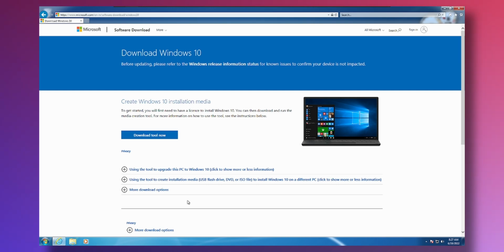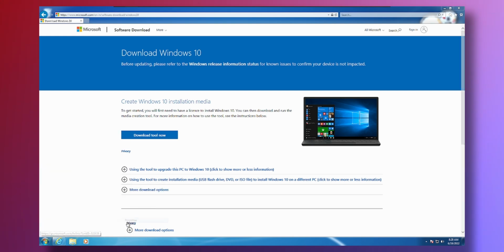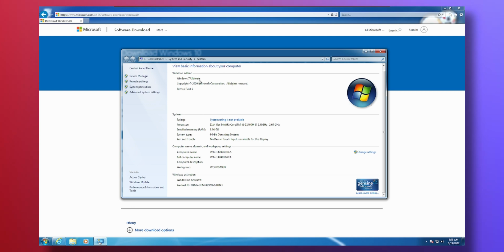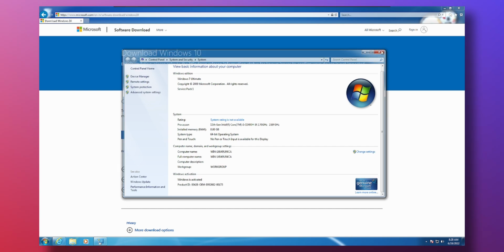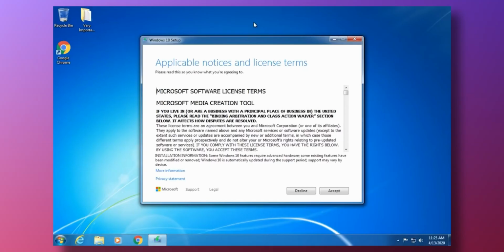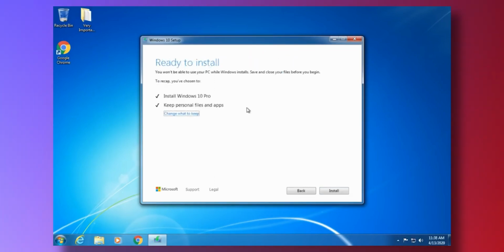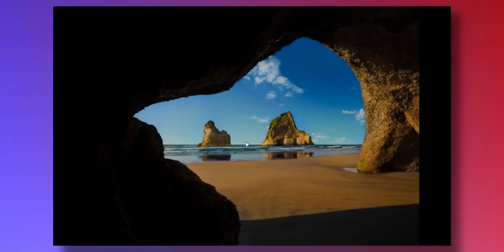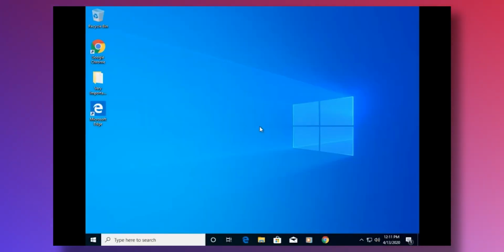How To Upgrade Windows 7 to Windows 10 for Free in 2022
00:00 - Intro
00:20 - Downloading Necessary Files
00:59 - Installing Windows 10 Free